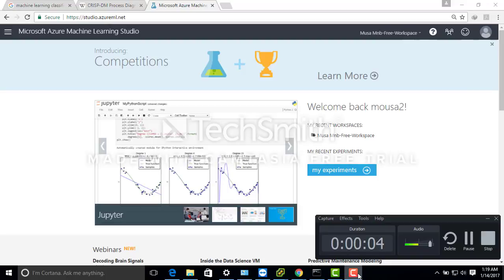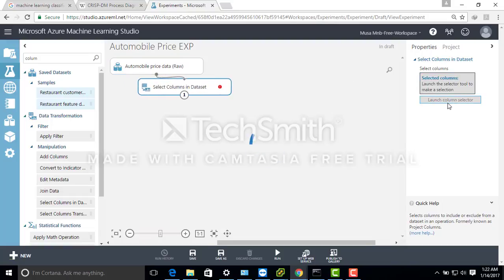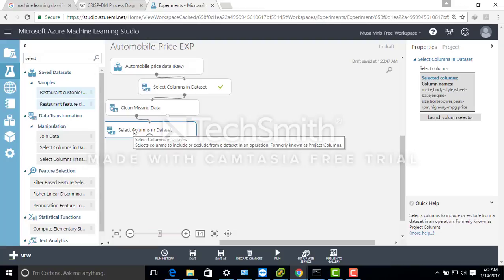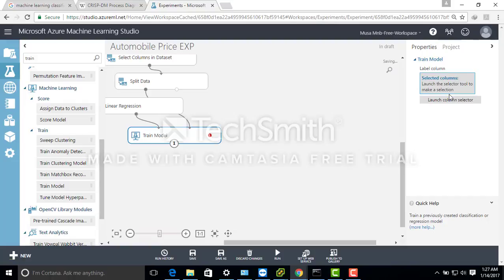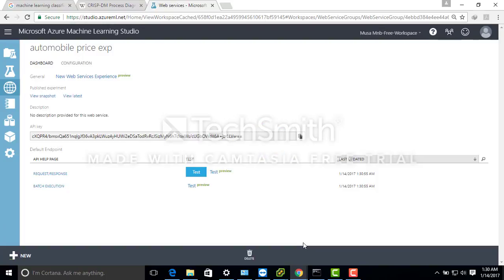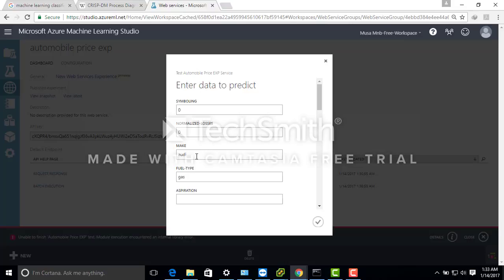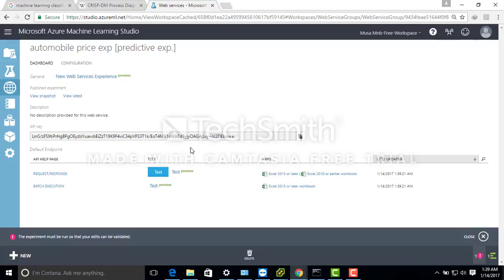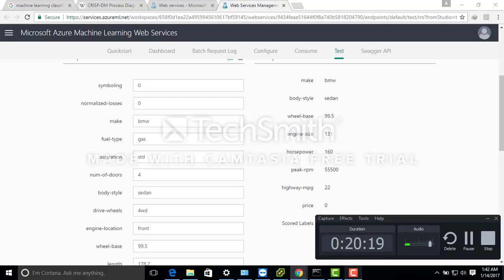Azure Machine Learning Demo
Machine Learning Demo using Azure